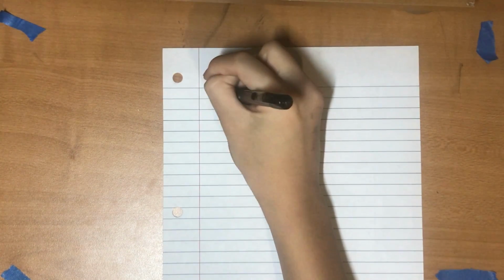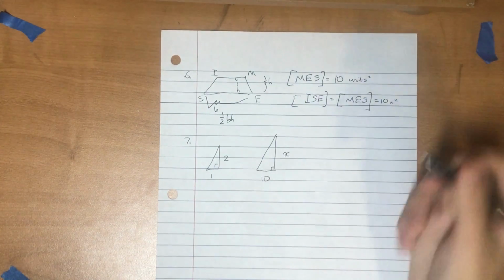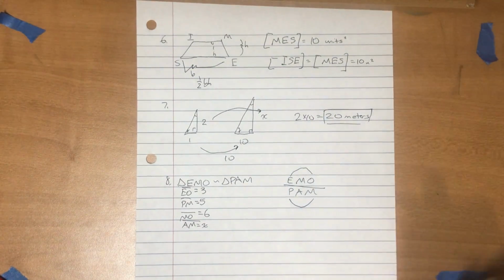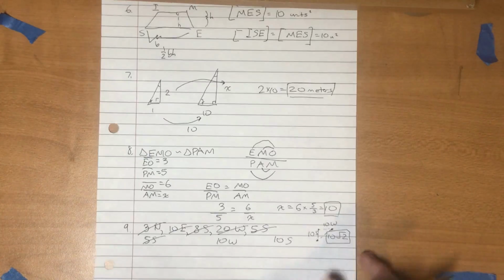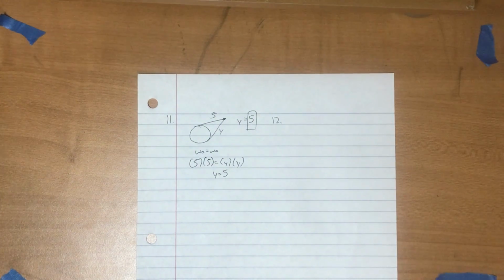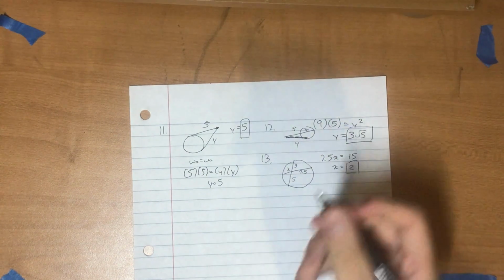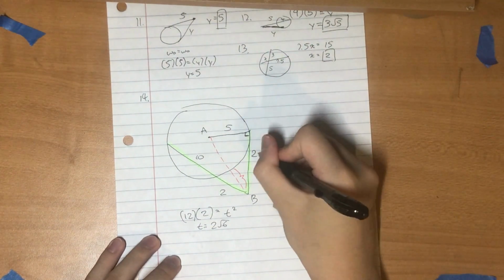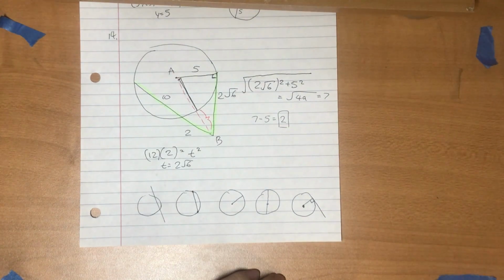Math Practice Geo (Trig/triangles/circles)